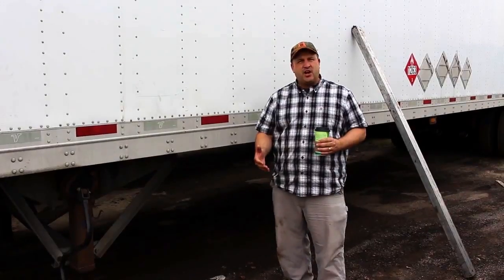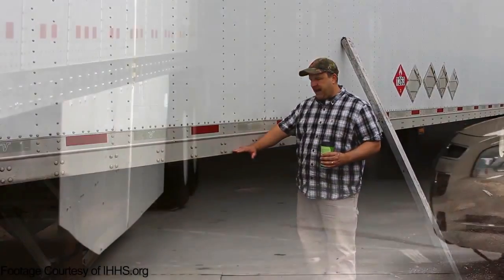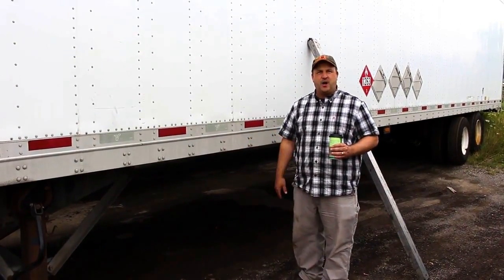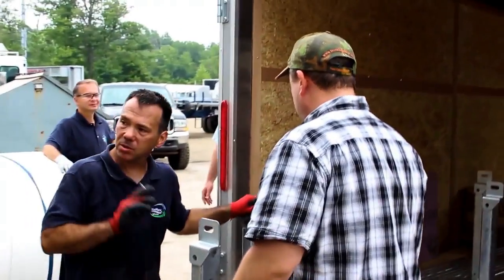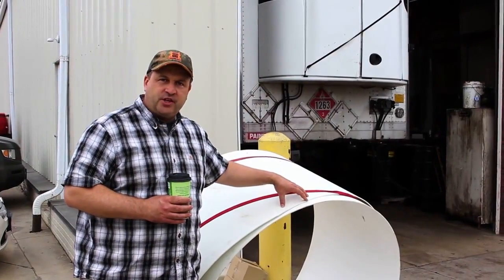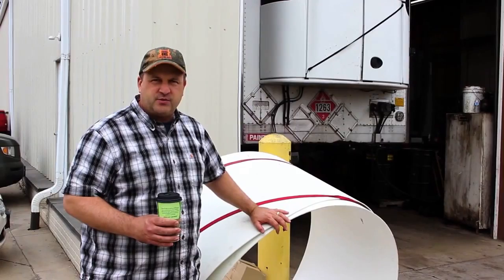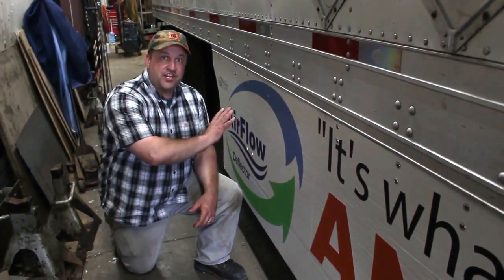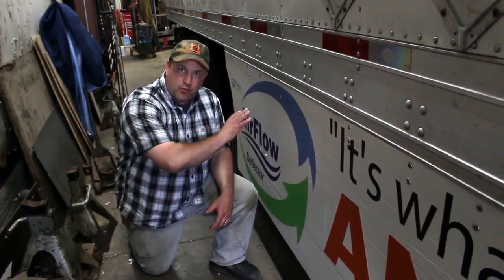Truck Side Guards by AIrFlow Deflector - Behind the Scene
Take a behind the scenes look at an installation of AngelWing, AirFlow Deflector's Side Underride Protection Device.  Narrated by Andy Young, follow him as he explains what is the problem and what can be done to save lives.  It's What's Behind the Skirt that Saves Lives™.